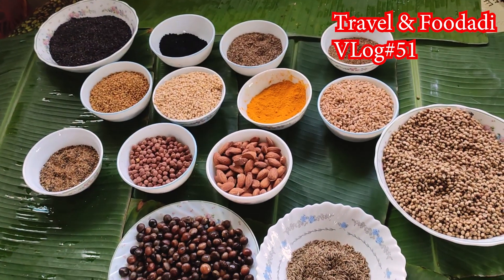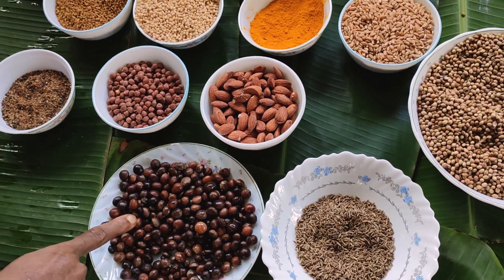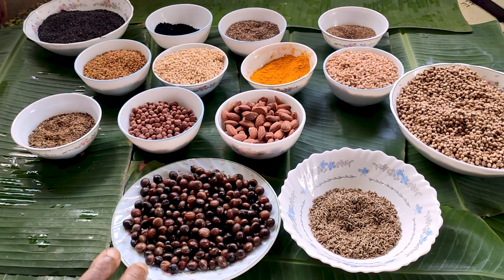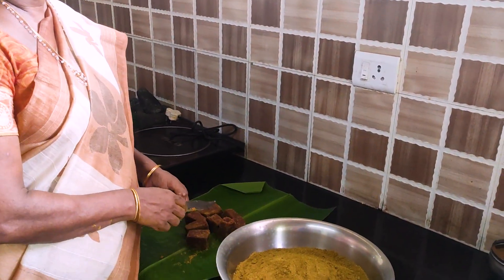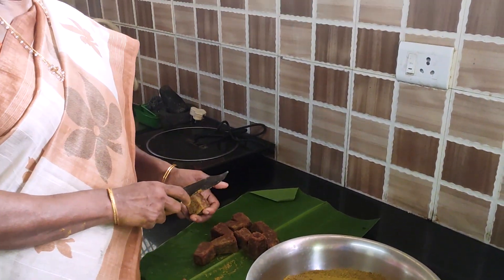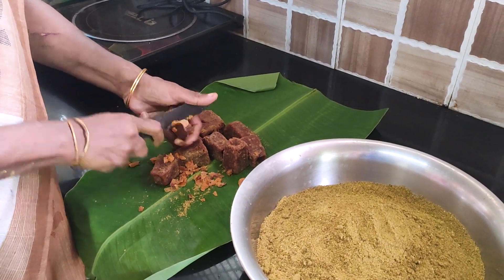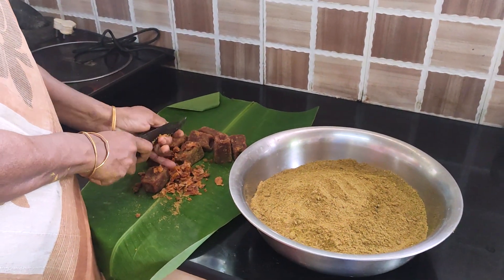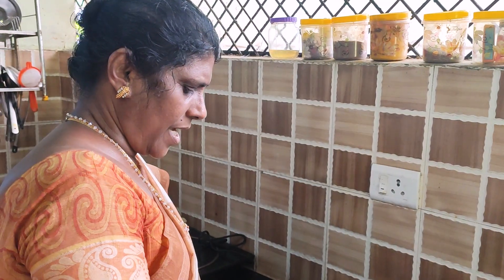പാരമ്പര്യ പ്രസവ രക്ഷാ മരുന്ന് / Prasava Raksha Marunn - VLog#51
പ്രസവ രക്ഷാ മരുന്ന് prasavaraksha marunn - VLog#51

ഉപയോഗിക്കുന്ന സാധനങ്ങൾ

എള്ള് 1kg
ഉലുവ - 1/2kg
തേറ്റാമ്പരൾ - 1/2kg
മഞ്ഞൾ -300g
ചതൂപ്പ - 100g
ആചാളി - 100g
കസ്കസ് - 100g
ജീരകം - 100g
മല്ലി - 500g
ഉഴുന്ന് പരിപ്പ് -500g
കരിഞ്ചീരകം - 50g
കാട്ടുജീരകം - 50g
കോലരക്ക് - 100g
അമുക്കുരു - 100g
ബദാം - 100g
കടല - 100g
ഗോതമ്പ് - 1/4kg
അയമോദകം - 50g